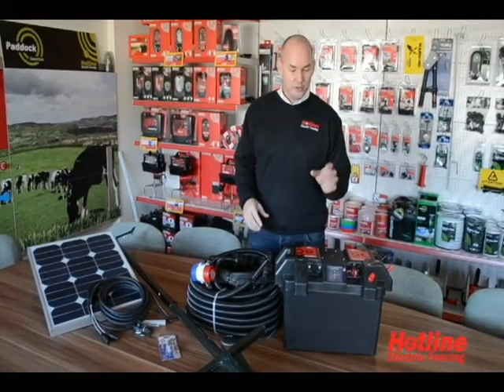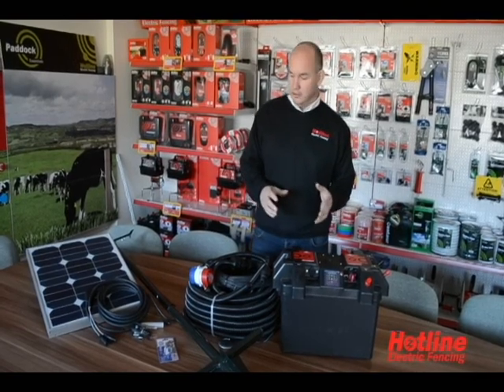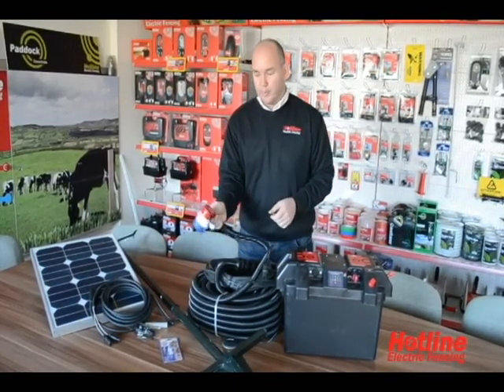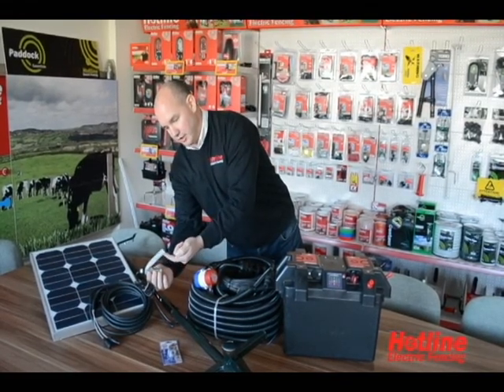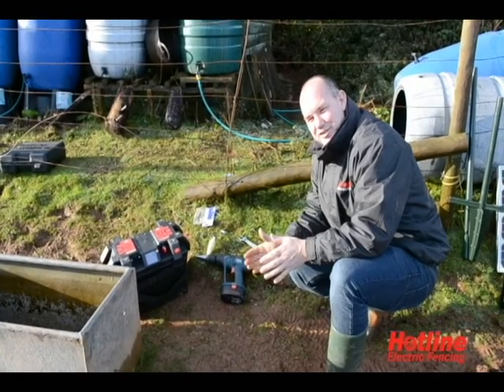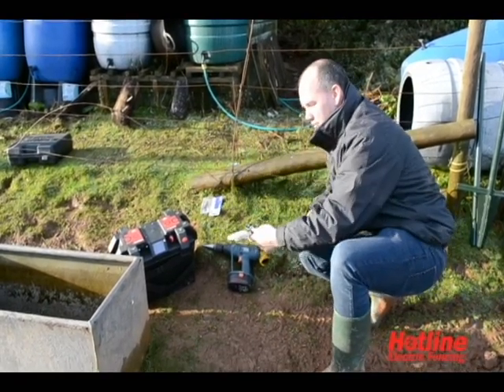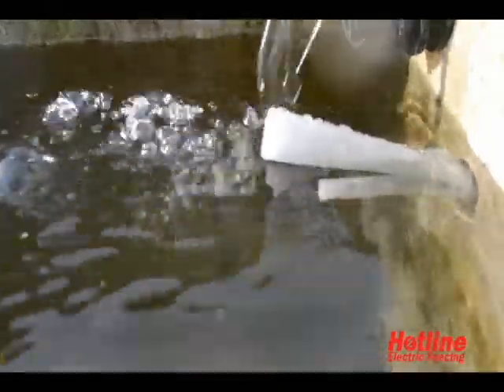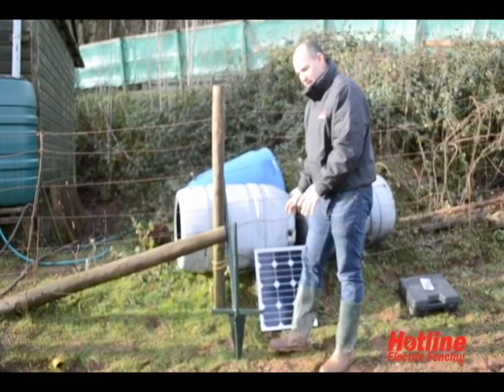battery and solar water pump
This product has been developed in response to an increasing need to fence off water courses in order to meet European clean water regulations. Fencing off water courses protects river bank erosion, deters poaching and contributes to cleaner water by keeping livestock away.  These kits enable easy, clean utilisation of existing water sources by pumping water directly to troughs and drinkers as it is required. It can also be used to transfer water from water buts and other means of water storage.